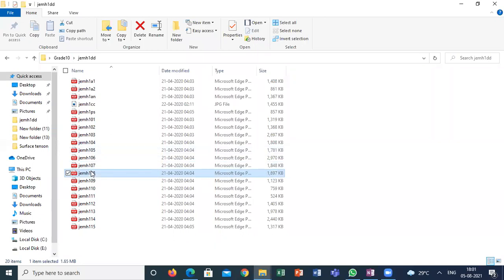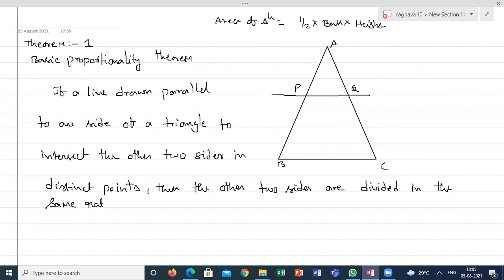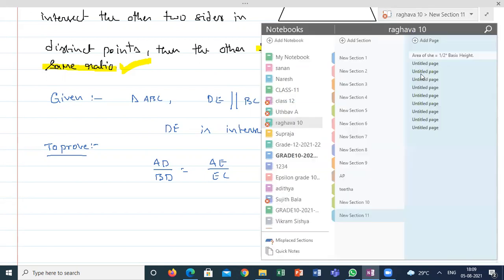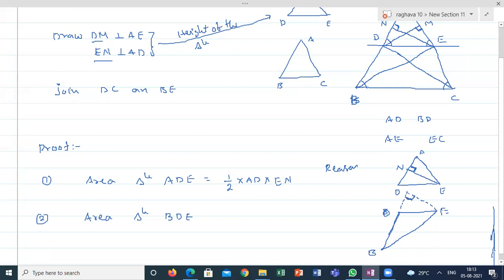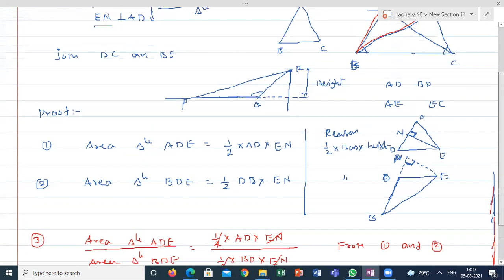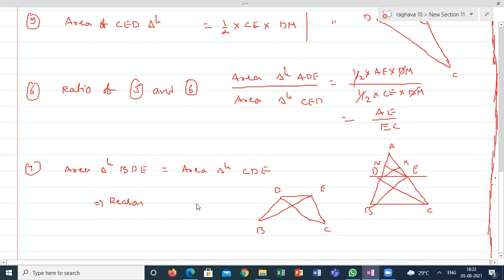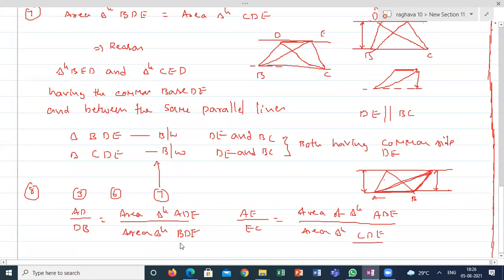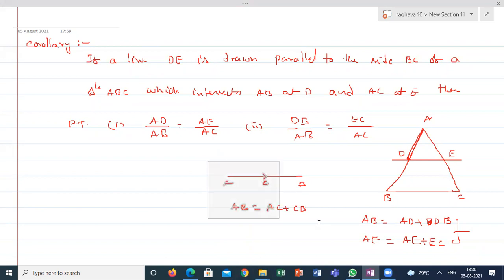X Math 5th Aug 2021